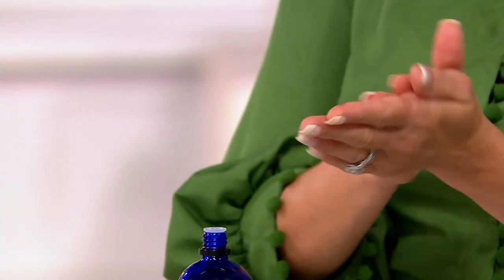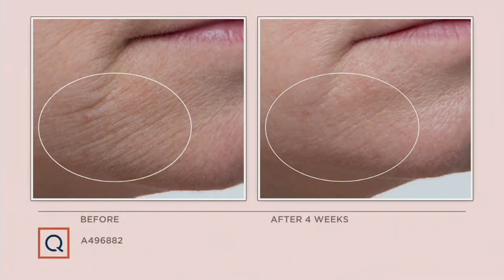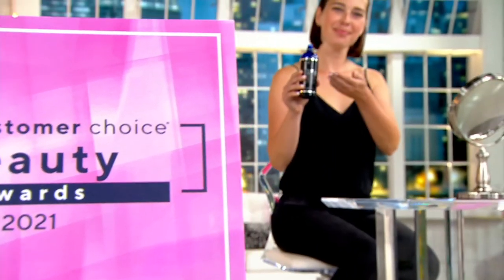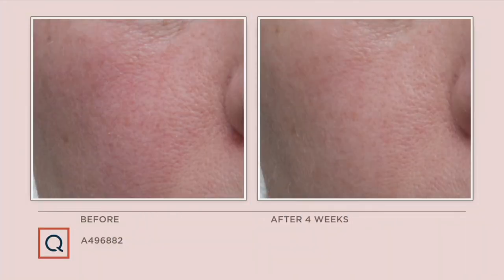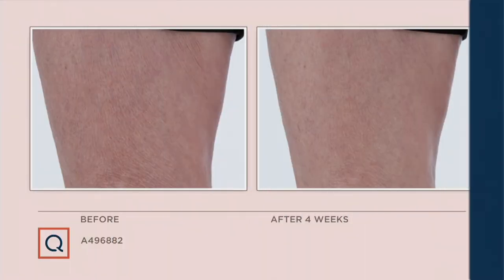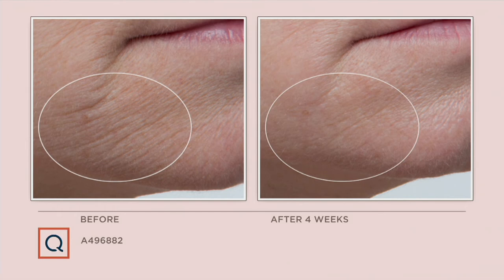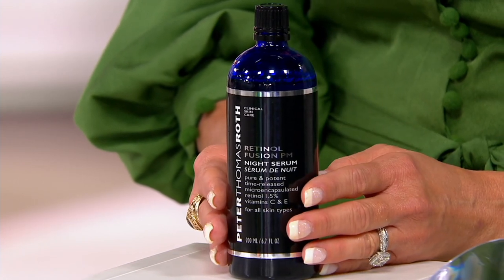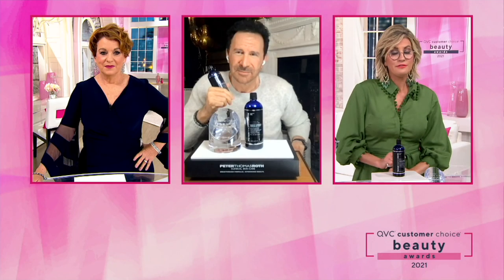Peter Thomas Roth 6.7oz Mega-Size Retinol PM Serum on QVC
Peter Thomas Roth 6.7oz Mega-Size Retinol PM Serum

Peter Thomas Roth 6.7-oz. Mega-Size Retinol PM Serum From Peter Thomas Roth: A serum containing microencapsulated retinol. It renews skin tone and texture to create a vibrant and healthy looking complexion. Receive:(1) 6.7 fl. oz Retinol PM.